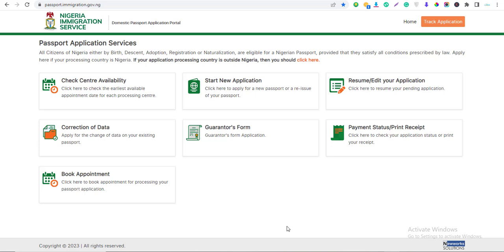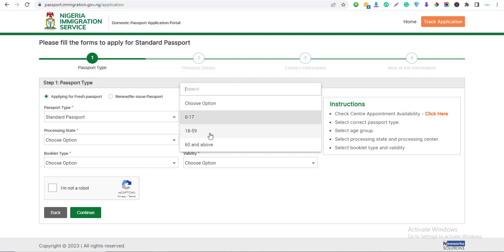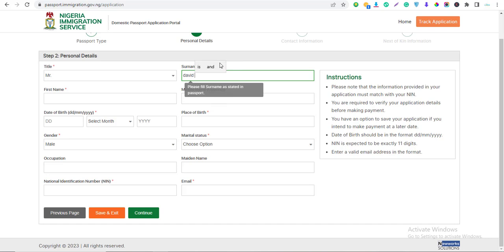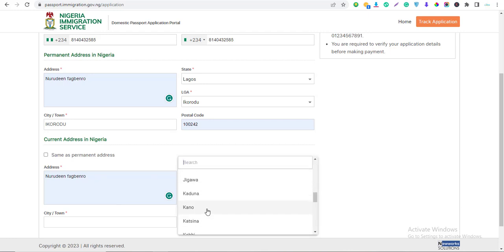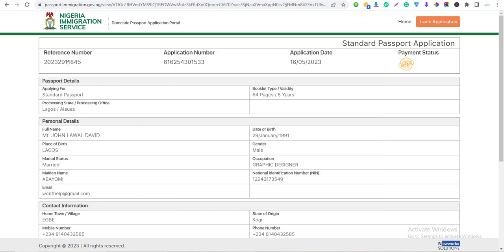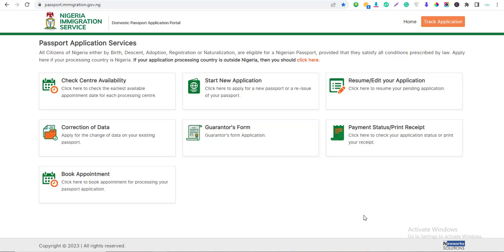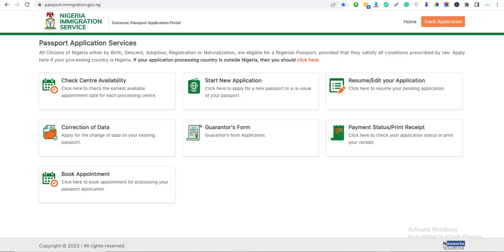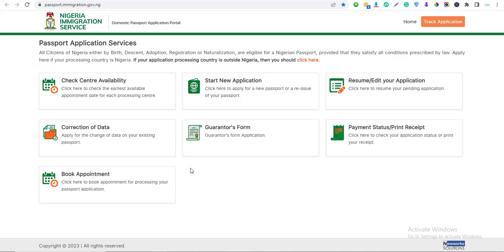Online Nigerian Passport Application Guide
Learn how to apply for an international passport in Nigeria, and all the requirements and processes.

NOTE:
- The standard passport is for the general public, which is what most people will be applying for (it's the one with the green cover)
-The Official passport is only for govt officials and diplomats (it has a blue cover)

Passport | nigeria